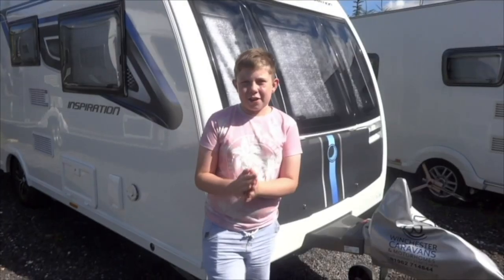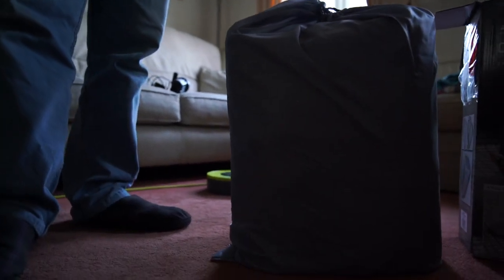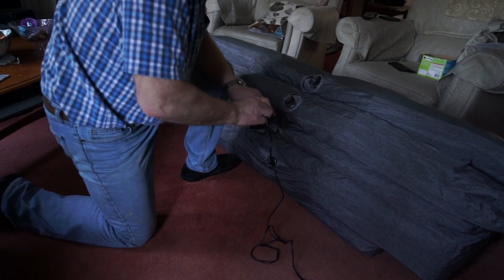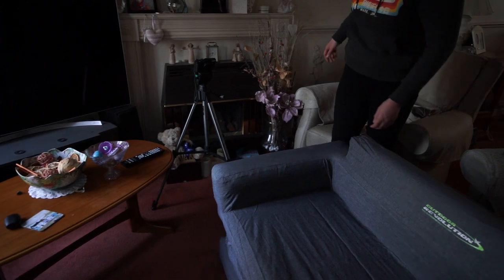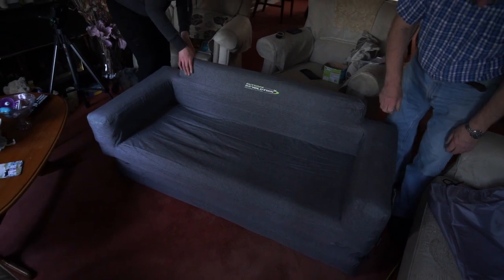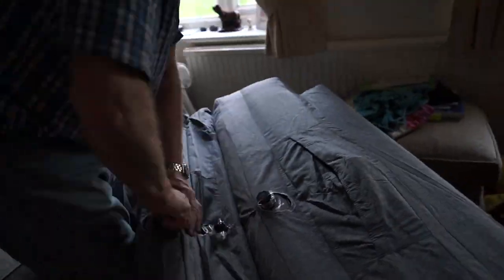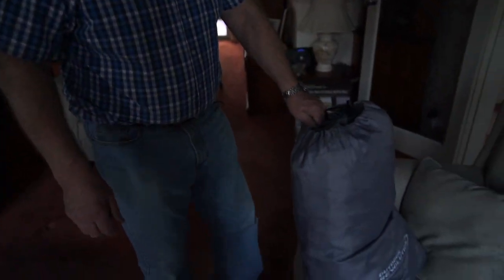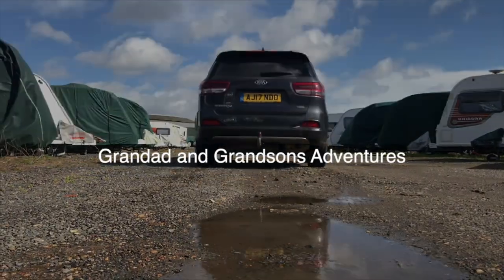Reviewing our new Campese Inflatable Sofa Bed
Instagram ; Grandad and Grandsons Adventures

Twitter ; Grandad and Grandsons Adventures